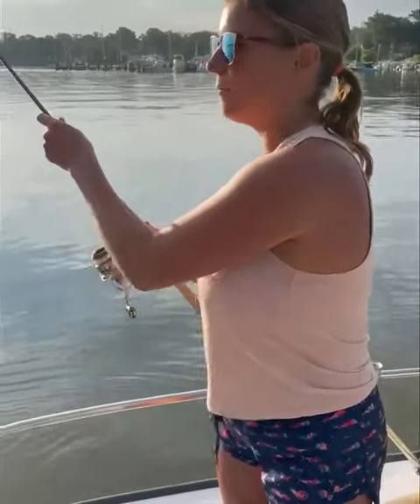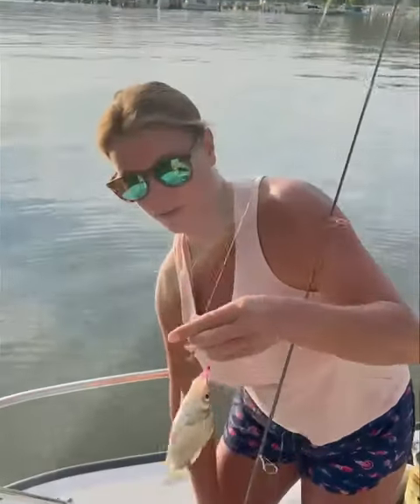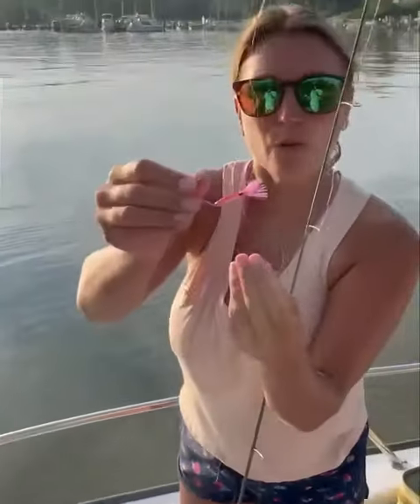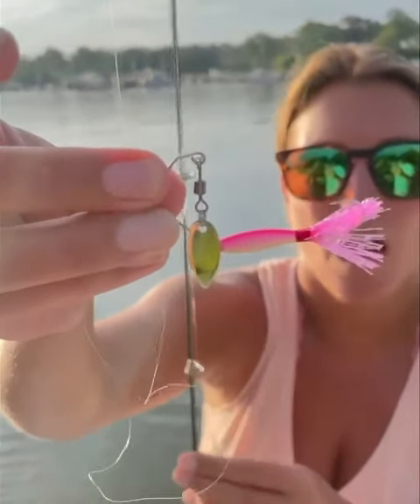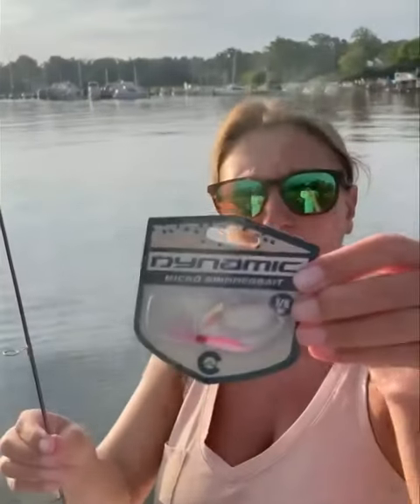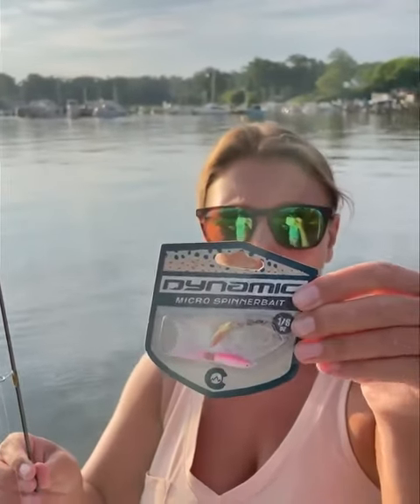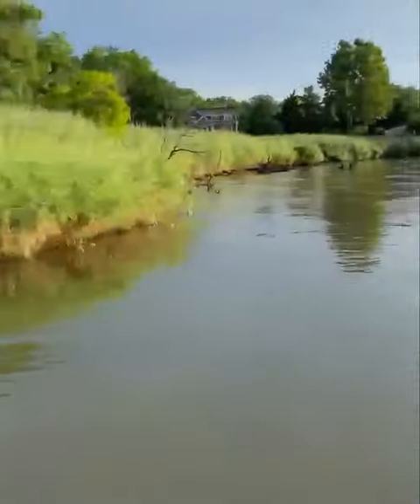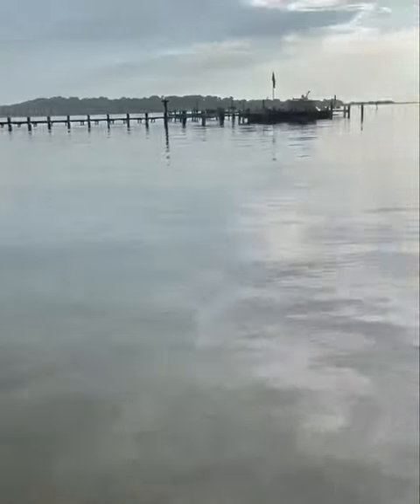Catching perch on a Dynamic Tackle 1/8 oz Micro Spin!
White Perch Open is this Sunday!!

Roger, Joe and Lyndsie hit the water to test out different perch fishing strategies, and we’re sharing short videos of what worked best for us all week long to help you to prepare!
Next up is Lyndsie catching perch on a Dynamic Tackle 1/8 oz Micro Spin
Proceeds benefit Combos for Kids